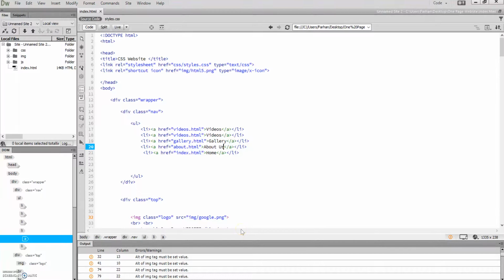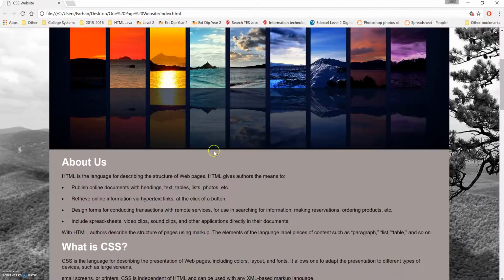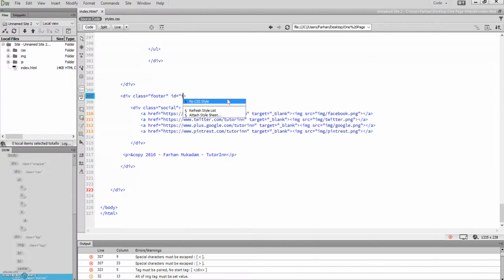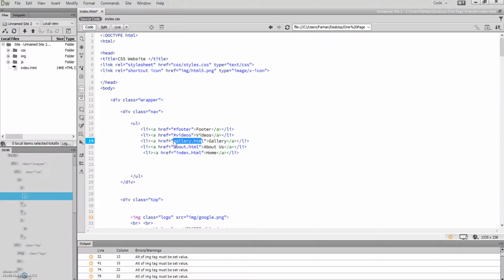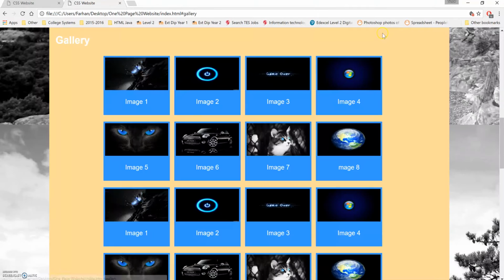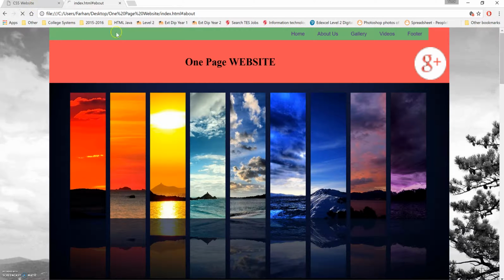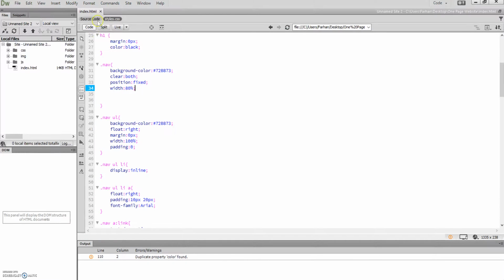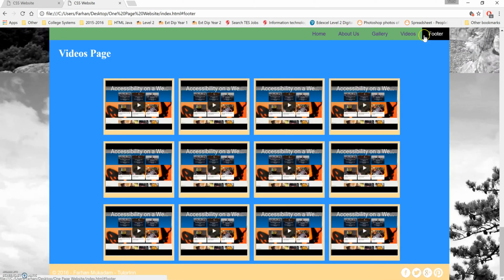One Page Website & Floating Navigation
How to create a website all on one html and creating a floating navigation to make it user friendly